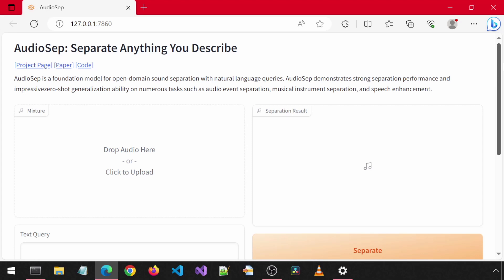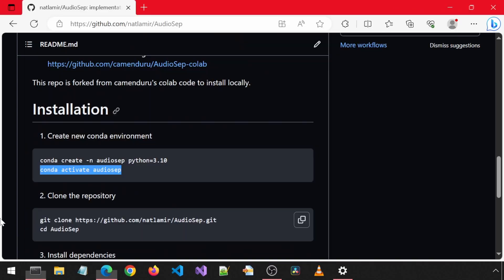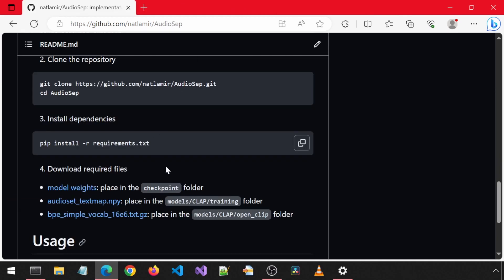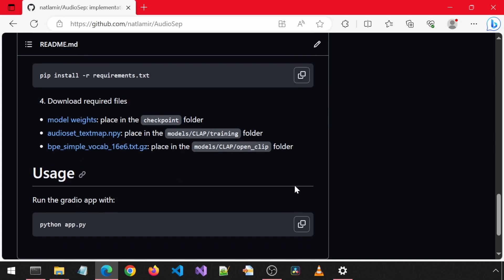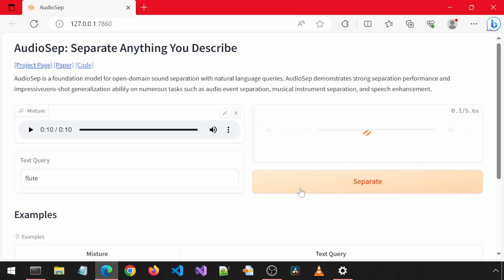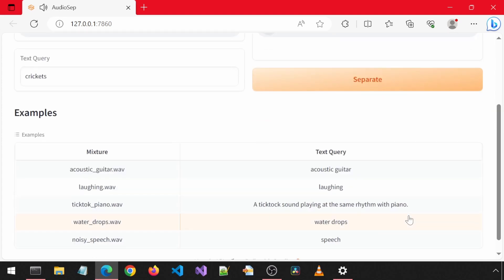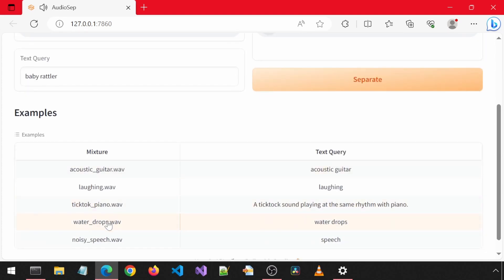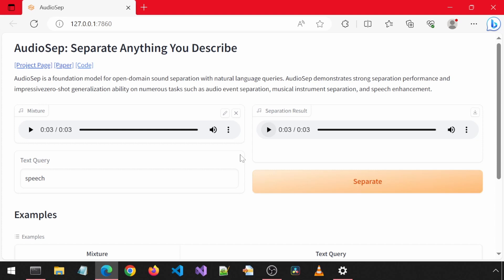AudioSep (separate audio with text) Install on Windows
Installing and using AudioSep using the code from camnduru's google colab. This allows you to provide an input audio with multiple sounds and use a text query to keep just the sound you want.

0:00 Intro
0:40 Install
2:35 Demo/Examples